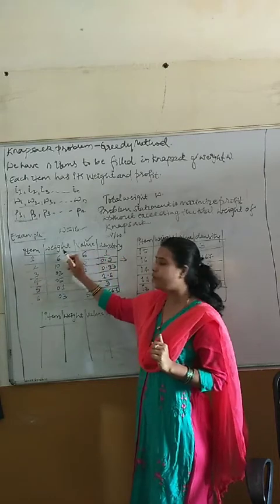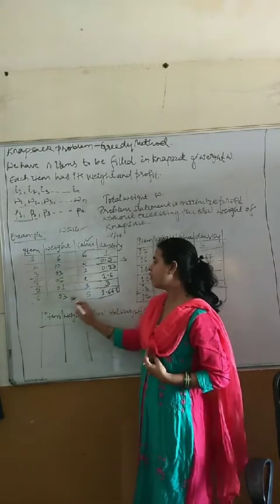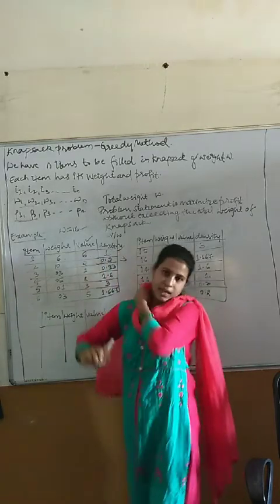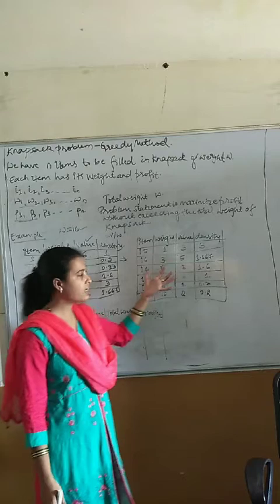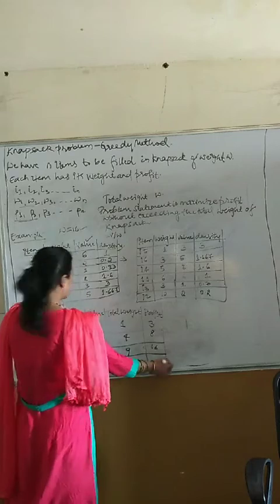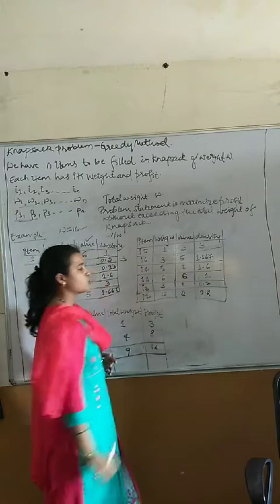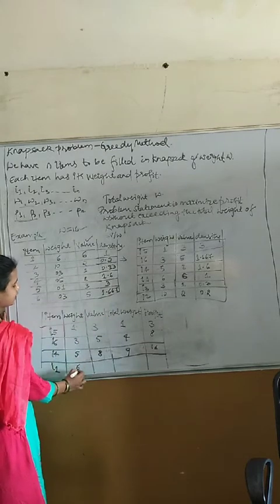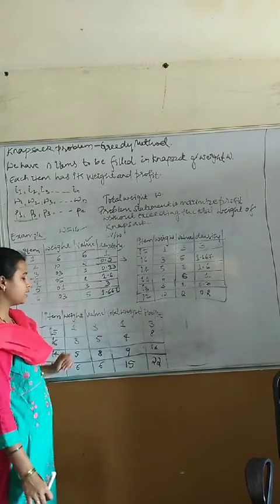DAA Module 3 Part 4